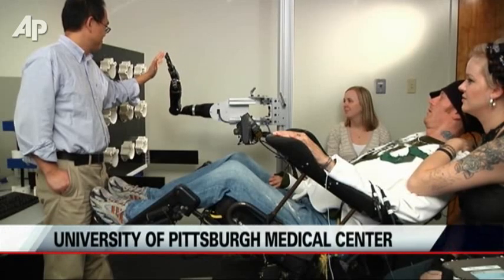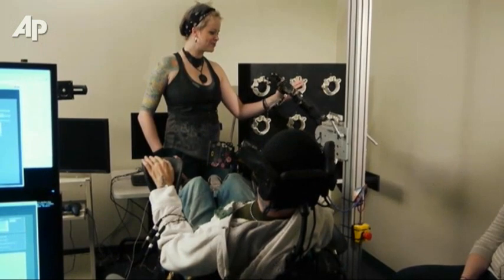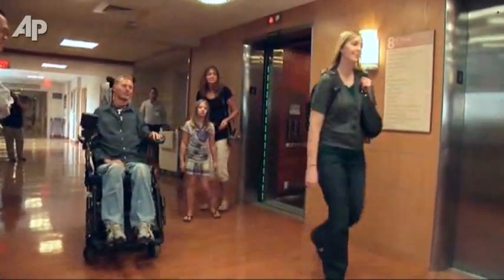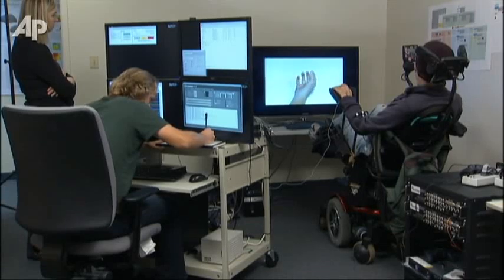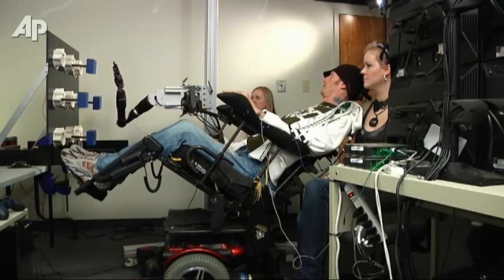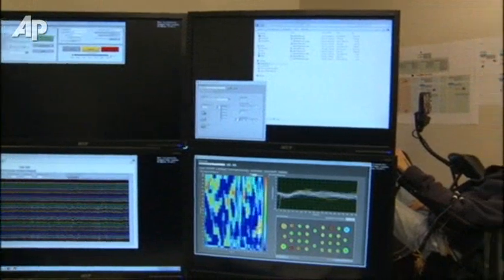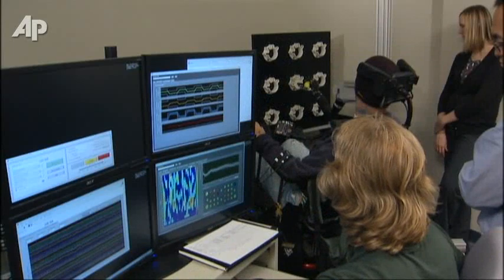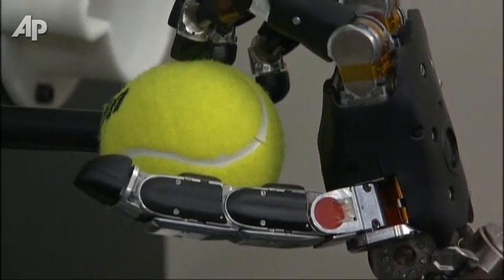A Robotic Touch: Helping Paralyzed Patients Move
In a passionate quest to move his limbs again, a Pennsylvania man has a chip implanted in his brain designed to control the movements of a robotic arm.  The AP's Kelly Daschle has the story. (Oct. 10)